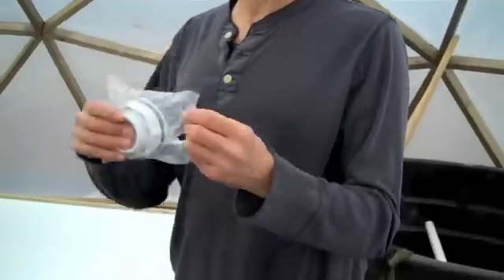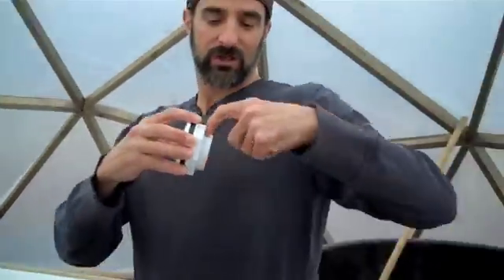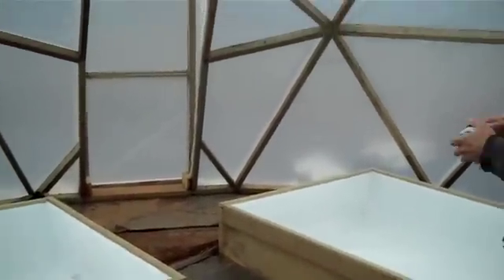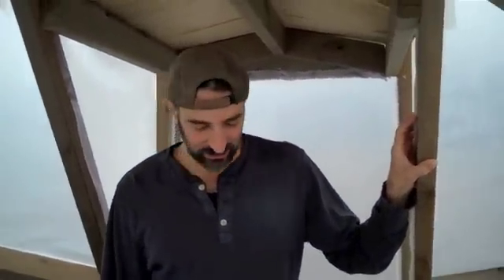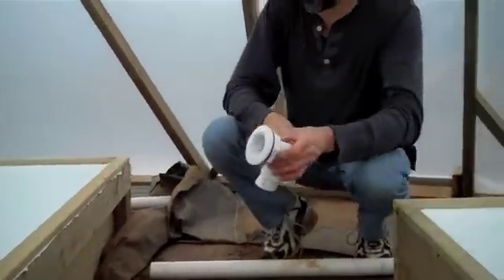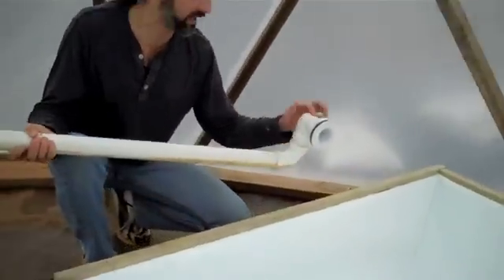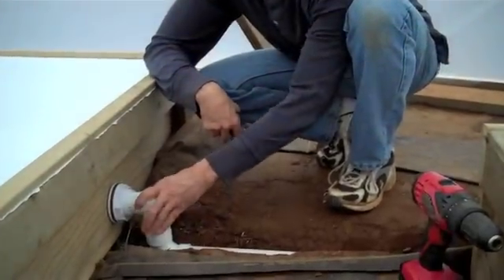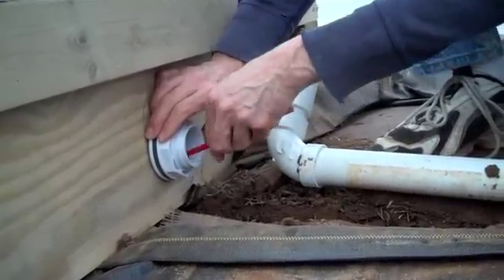BULKHEAD INSTALLATION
We set out to build a geodesic dome to house our aquaponics system. This is how it turned out.